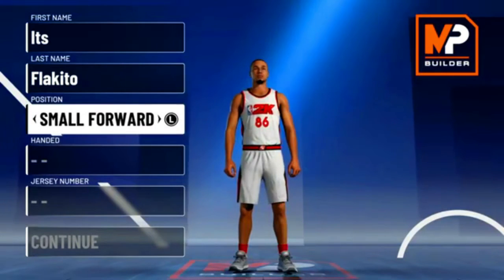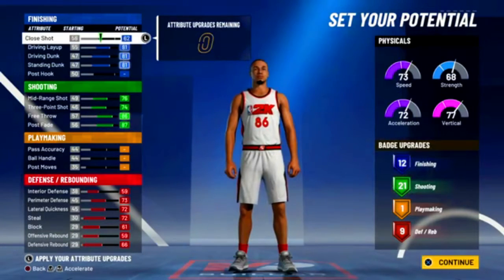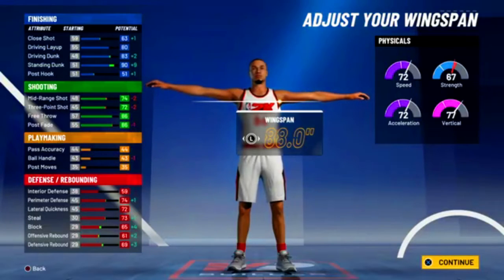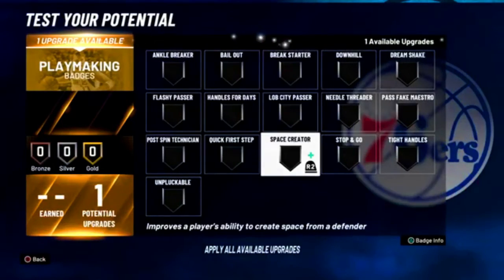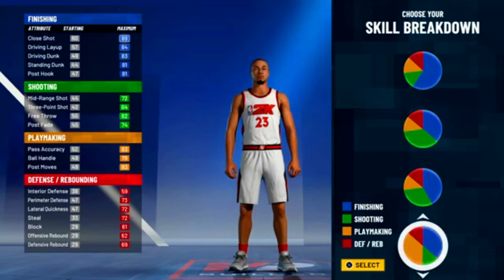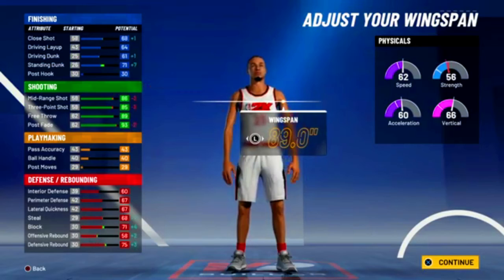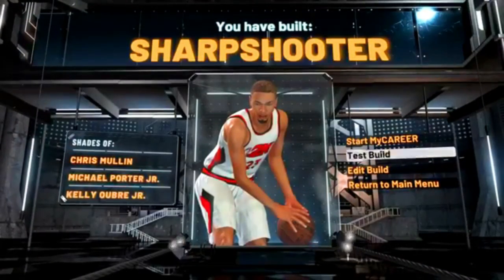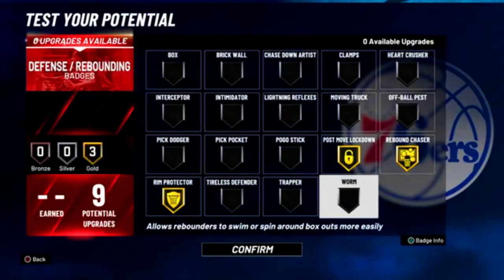BEST SHOOTING CENTER BUILD In NBA 2K21 + BEST CENTER BUILD Is UNSTOPPABLE + UNLIMITED GREENS